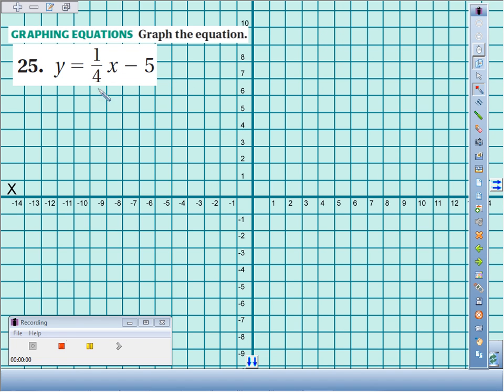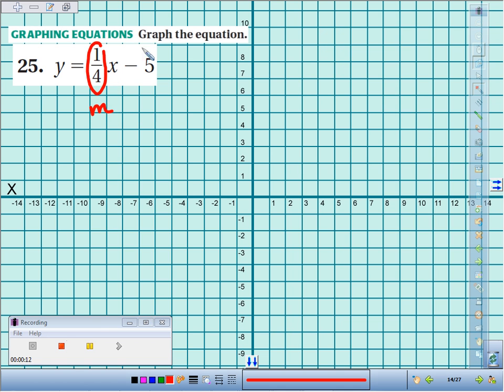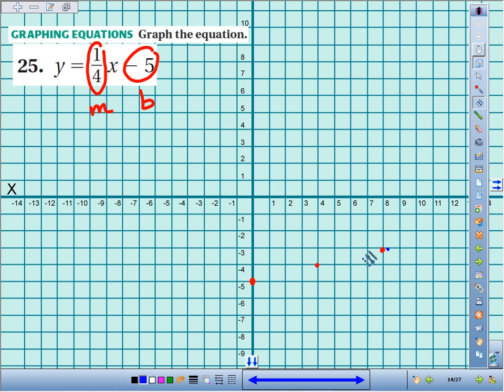4 5 25